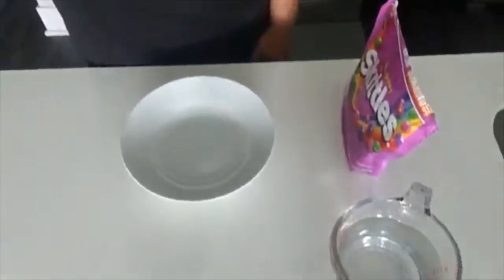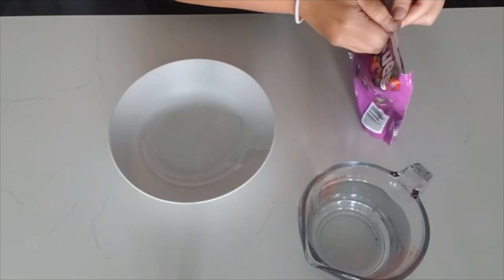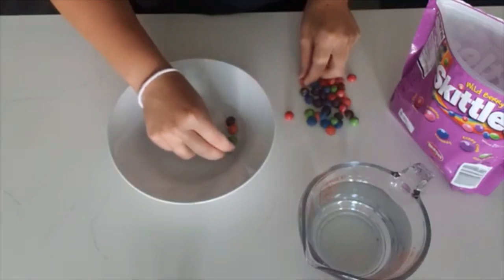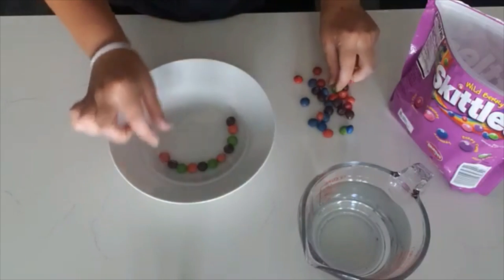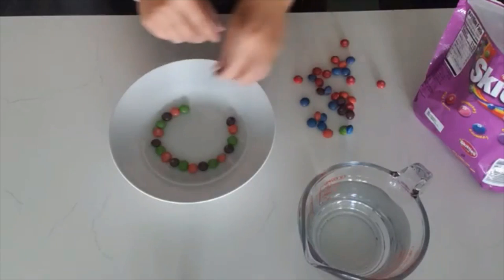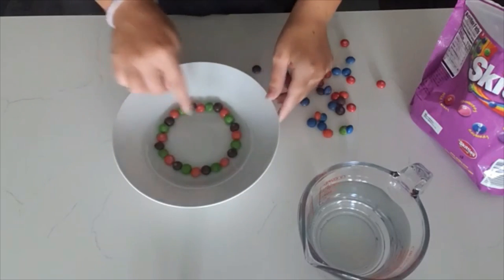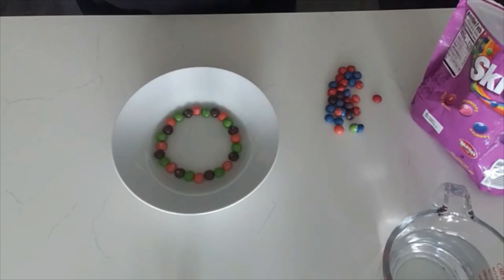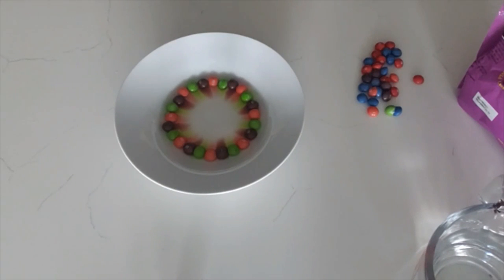Activity Corner with Miss Al: Skittles Fun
Go ahead, play with your food! Miss Al shares a quick and easy activity you can do with Skittles.